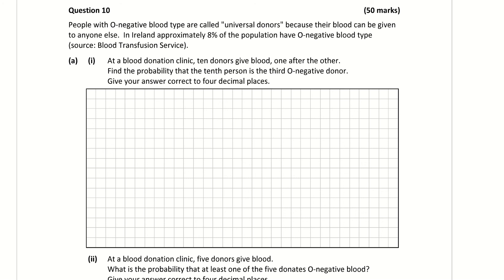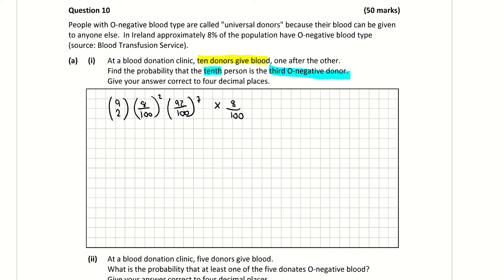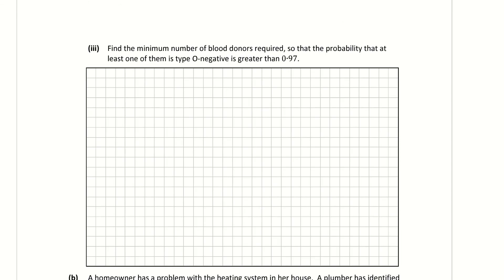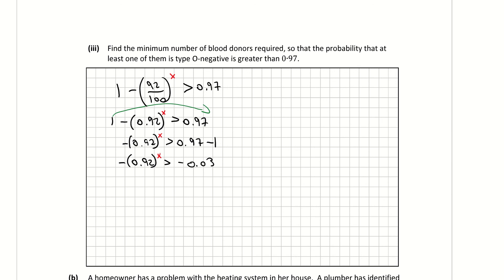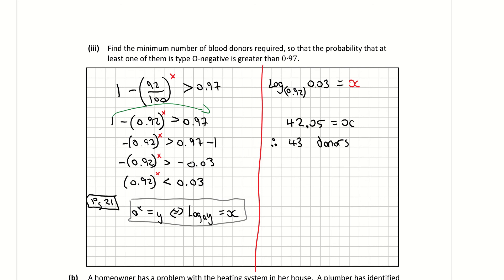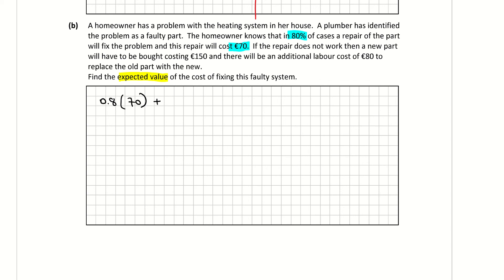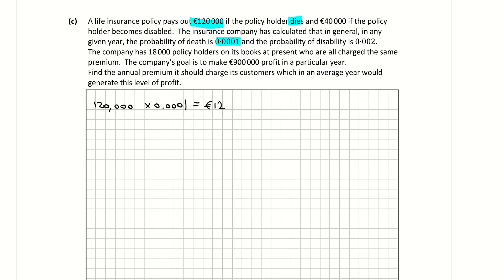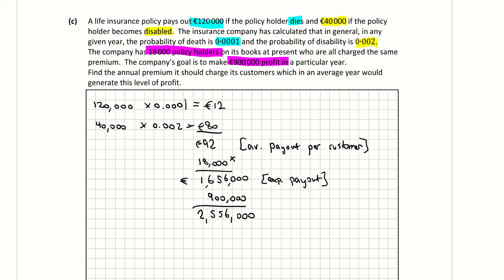Leaving Cert Maths 2021 Paper 2 Question 10 Higher Level (Solution)